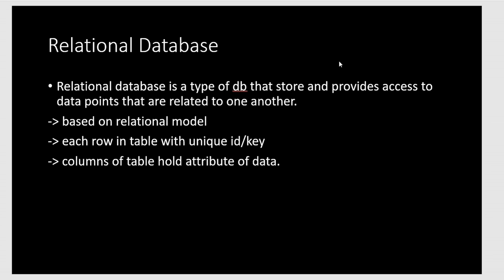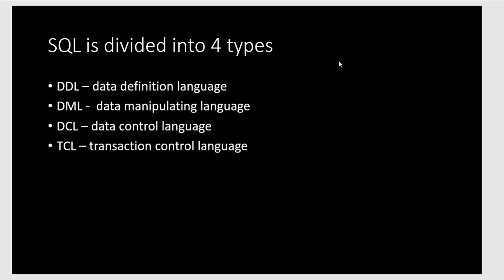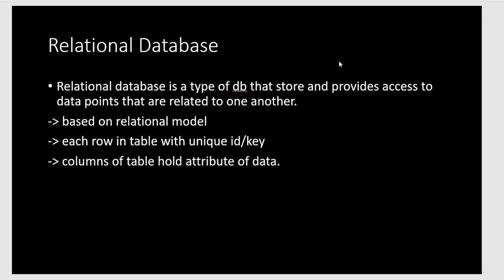MySQL introduction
Hello everyone 👋👋

Ai, Data Science with python and providing best interview guidelines, latest job updates and solving data science live projects here for you.

If you follow us you will get everything for free and friendly way.😊😊